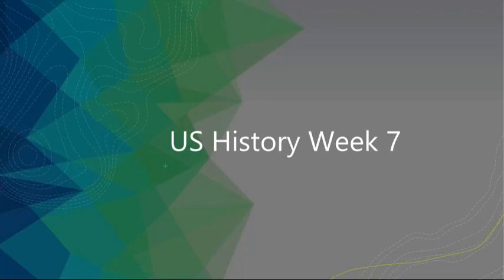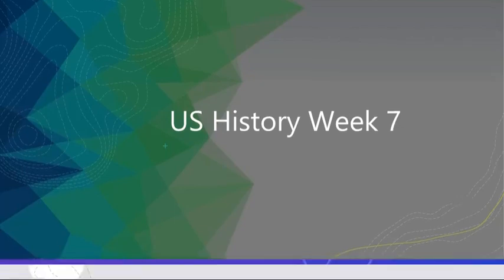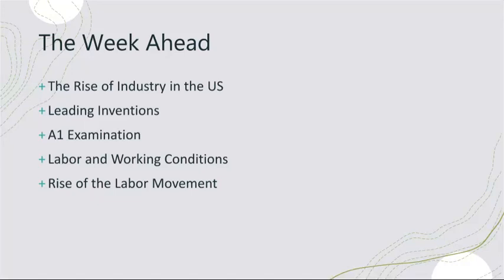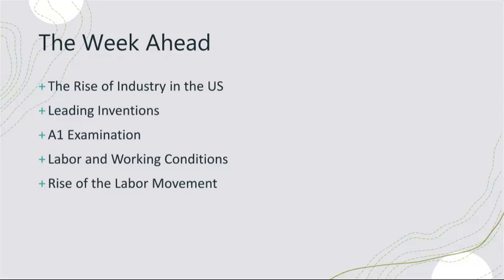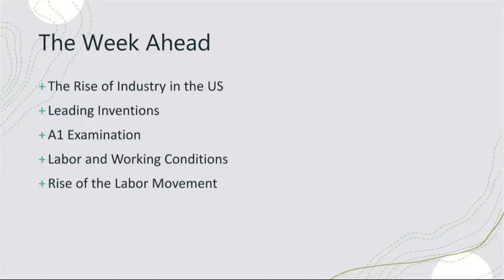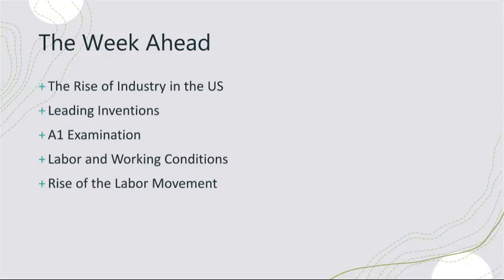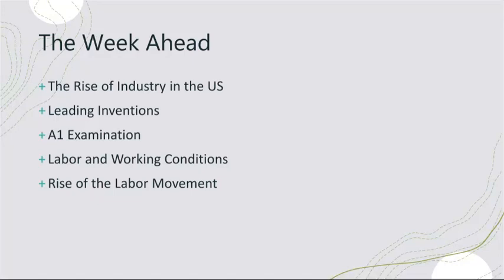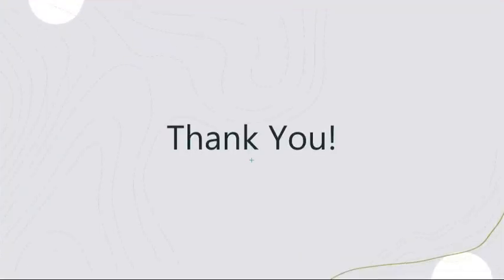Week 7- US History Grade 12-by Mr. Ahmad Abu Rashed